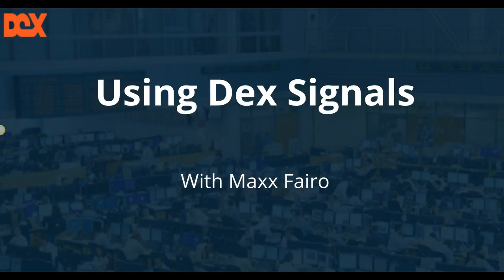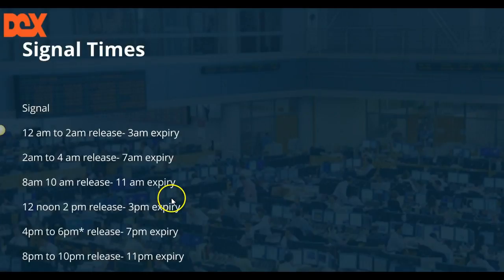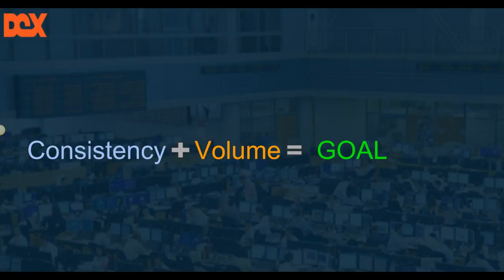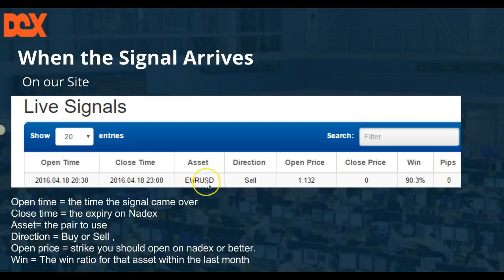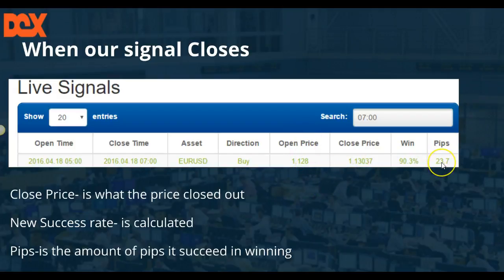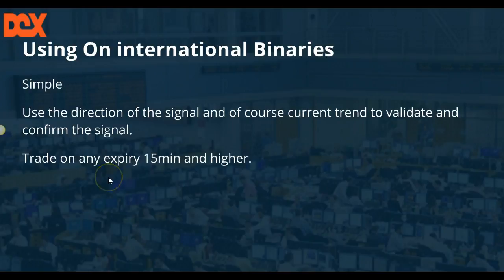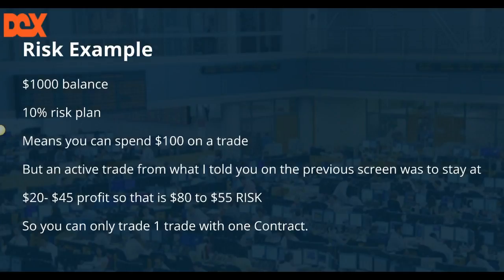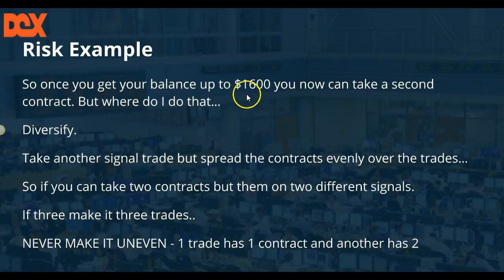Using Dex Signals